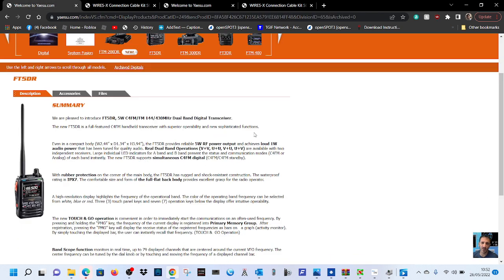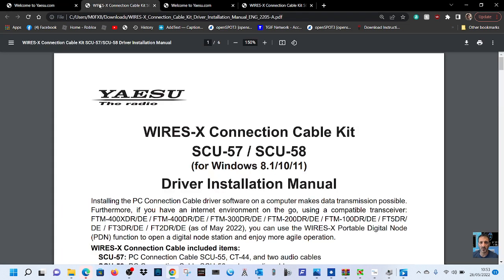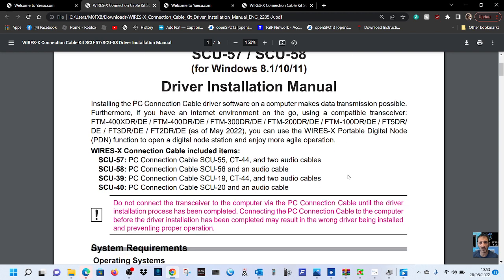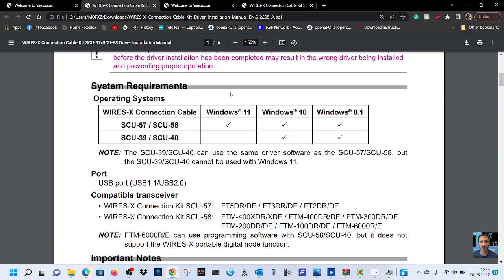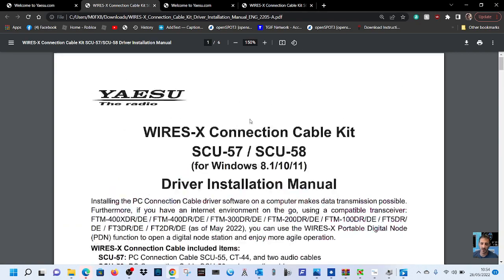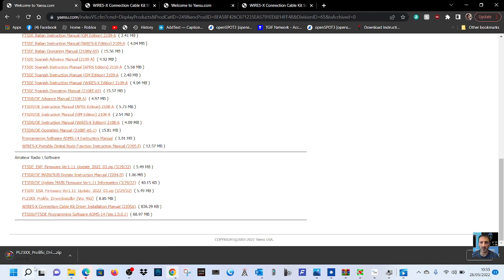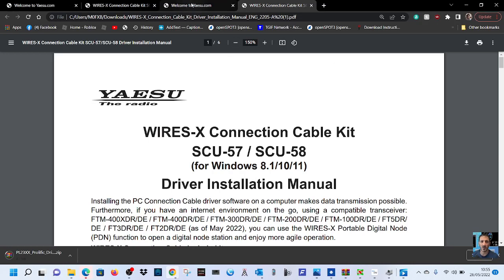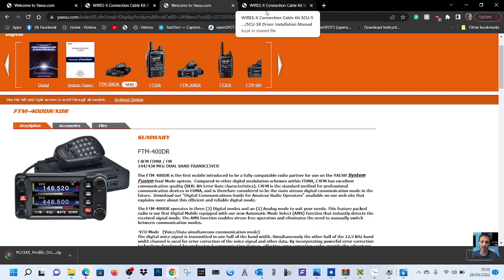YAESU PDN CABLE -WINDOWS 11- ??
YAESU FT5D - Click Files for downloads